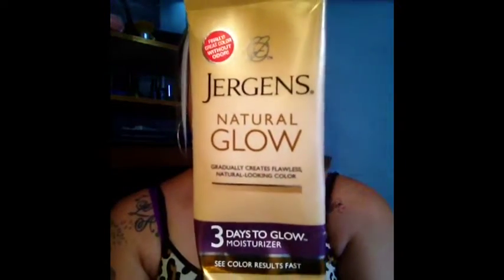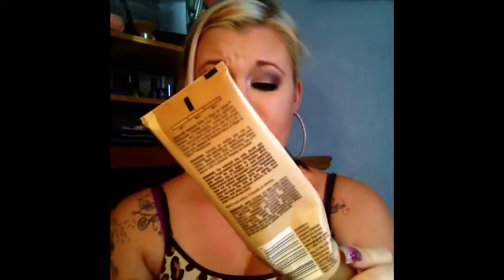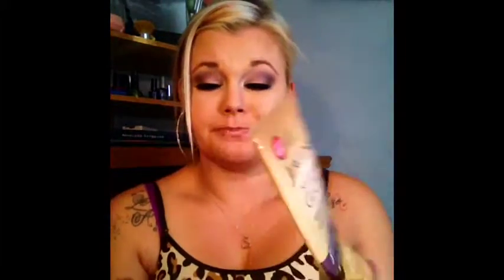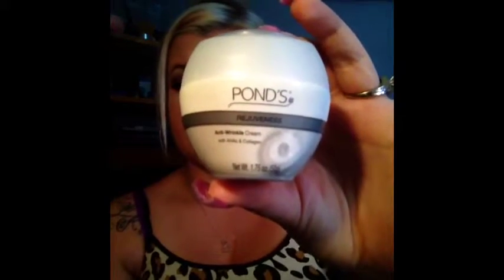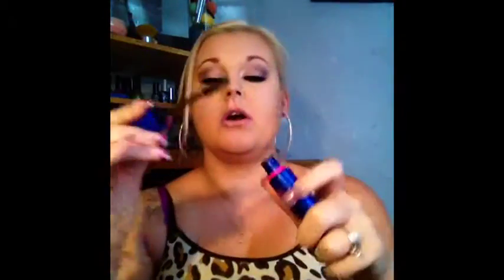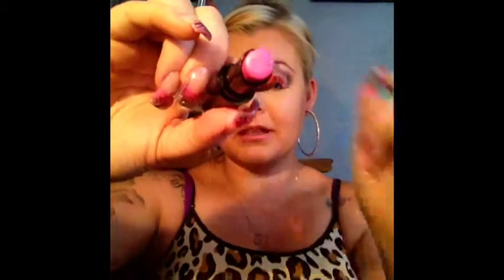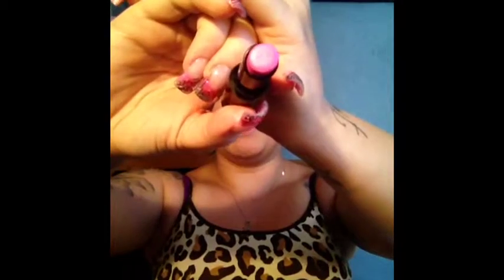May Favorites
Hey guys! These are the things I'm loving this month!
I think some stuff got edited out if so I'm sorry :(